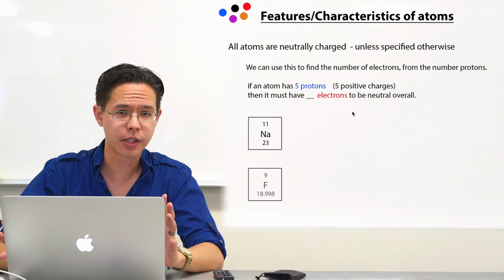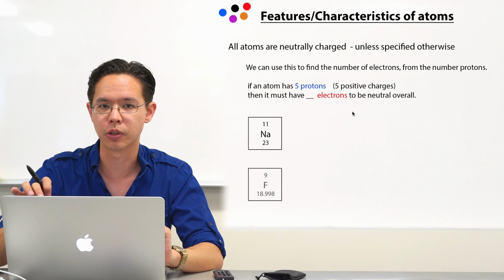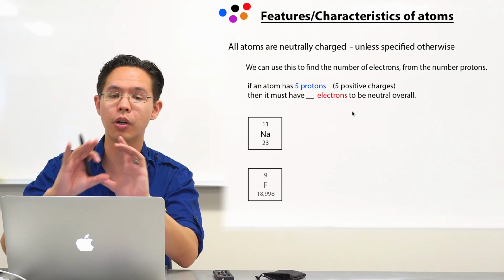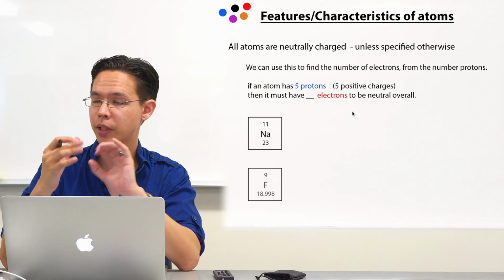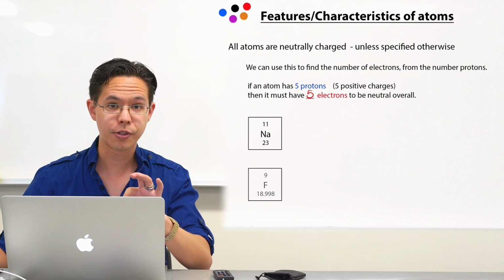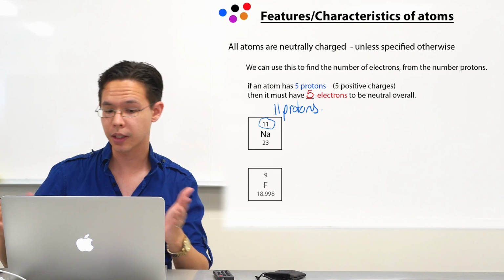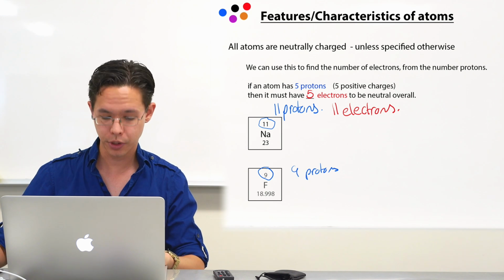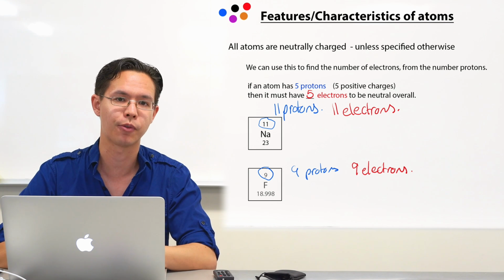Anatomy of the Atom 04 Atomic Charge